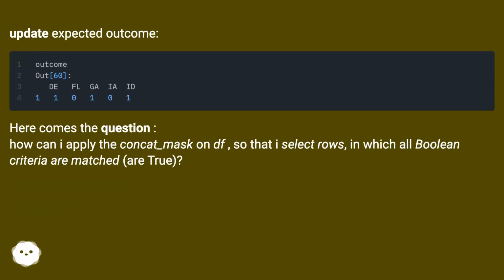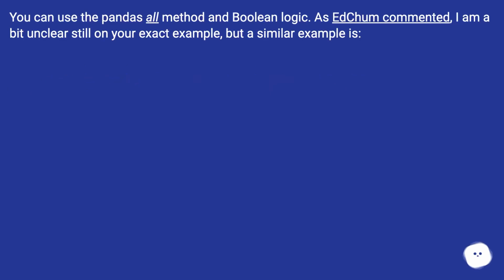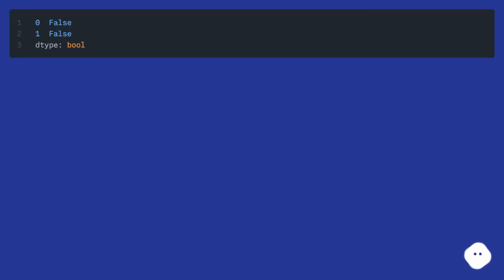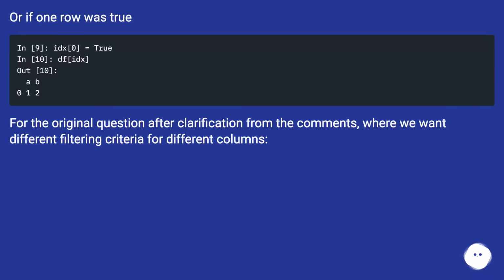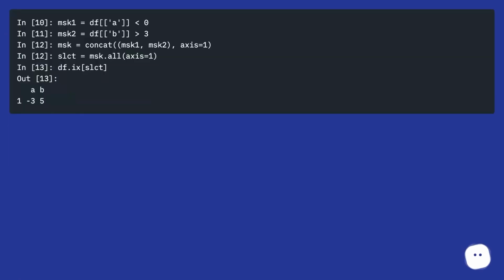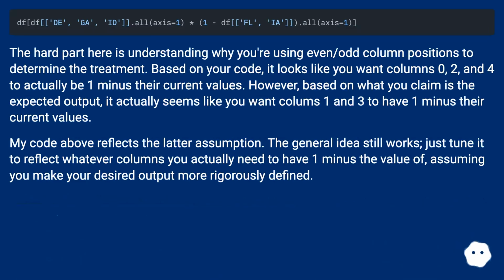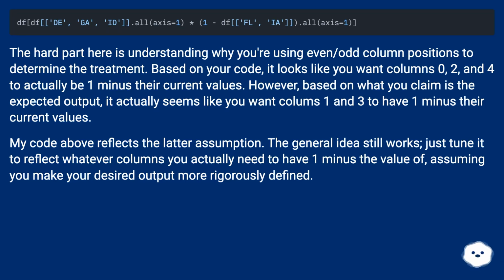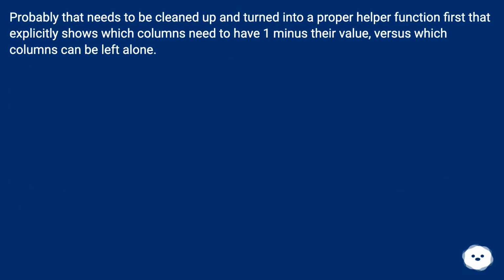Masking multiple columns on a pandas dataframe in python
Chapters
00:00 Masking Multiple Columns On A Pandas Dataframe In Python
00:53 Accepted Answer Score 18
01:48 Answer 2 Score 0
02:42 Thank you